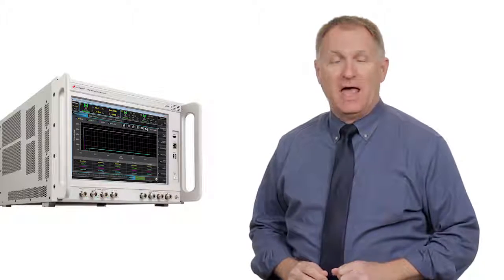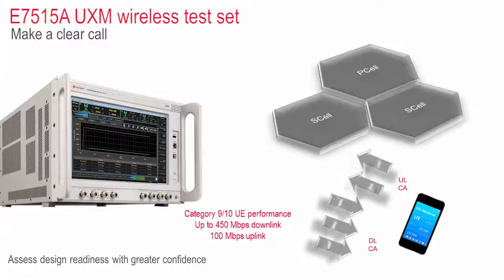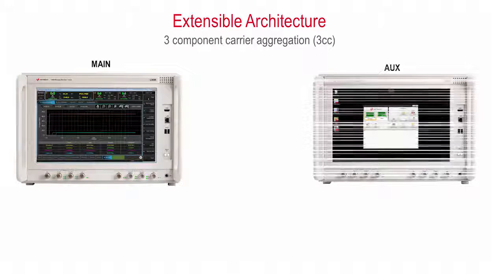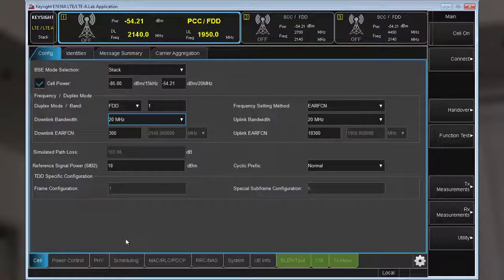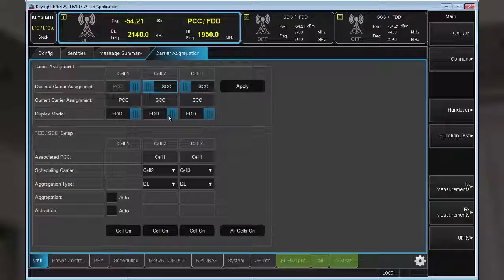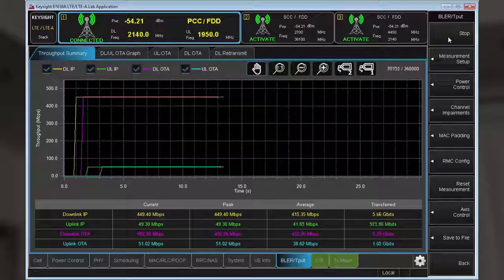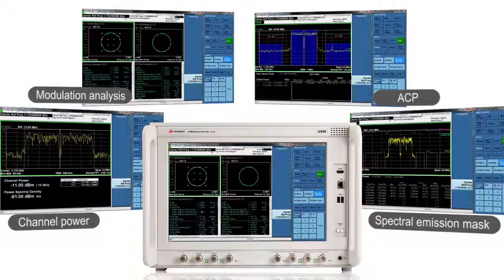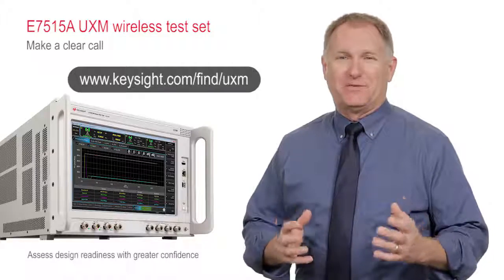3CC LTE-A Capabilities | E7515A UXM Wireless Test Set | Keysight Technologies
To test LTE devices, including cat 9 and cat 10, you need carrier aggregation capabilities. New enhancements to the UXM wireless test set make it easy to add multiple cells and test 3CC end-to-end data throughput at up to 450 Mbps DL and 100 Mbps UL. For RF measurement, the UXM’s touch-screen makes it easy to use industry-proven X-Series measurements for modulation analysis, ACP, channel power and spectral emission mask for two UL carriers.